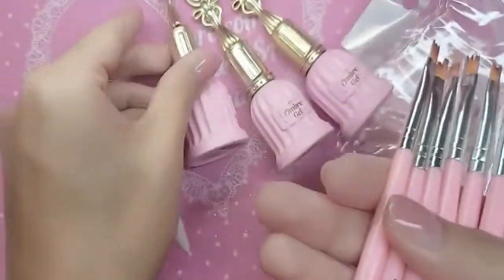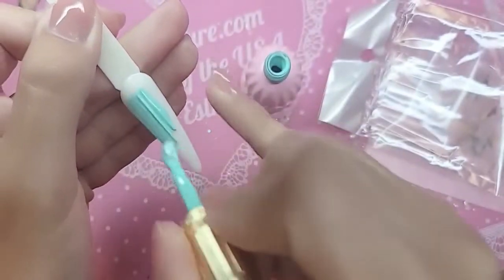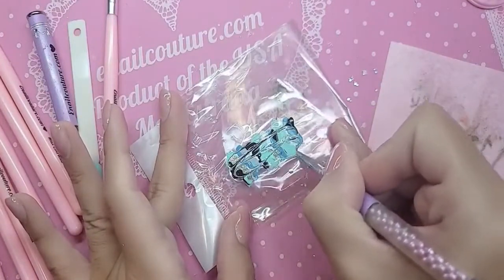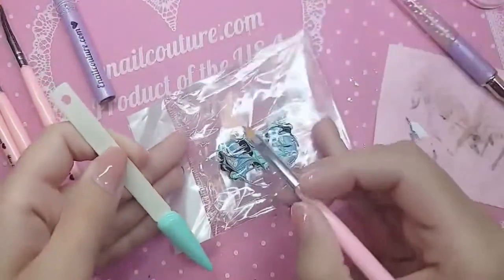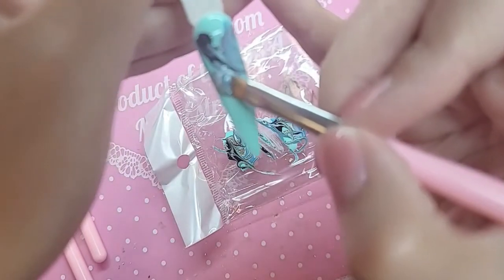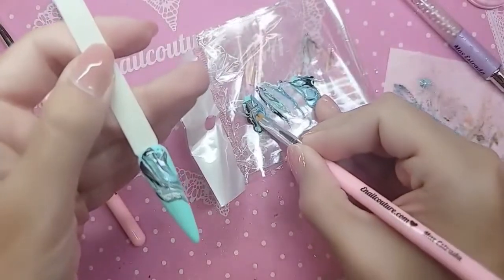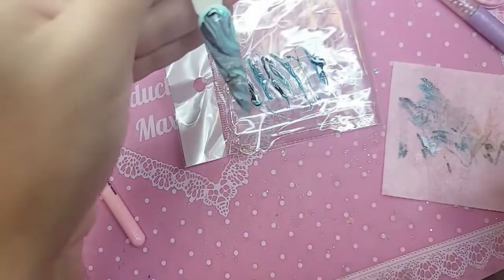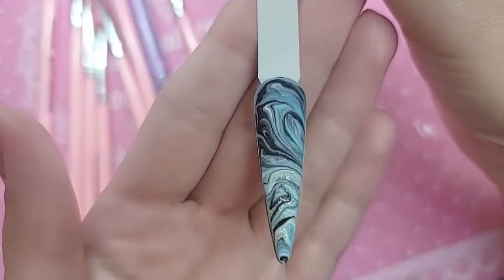Guide people to make simple marble - Max Estrada